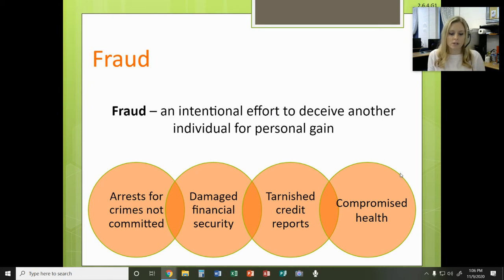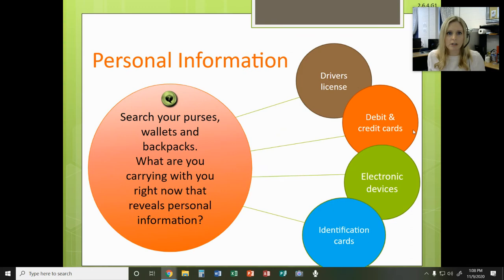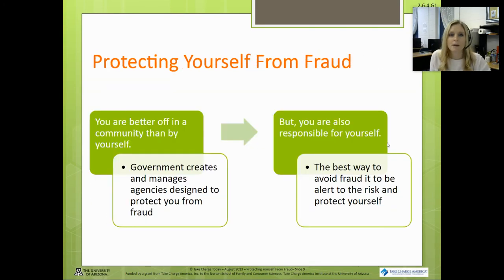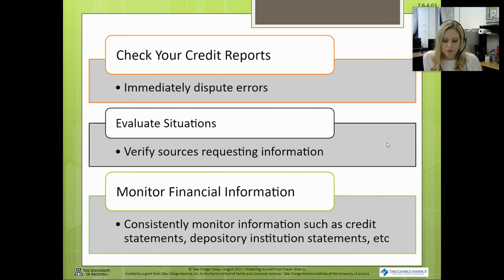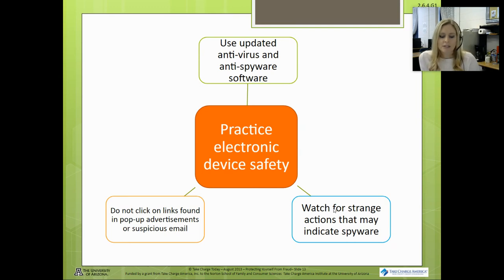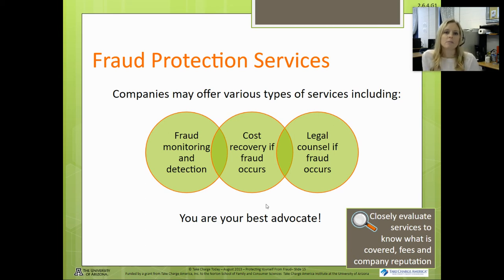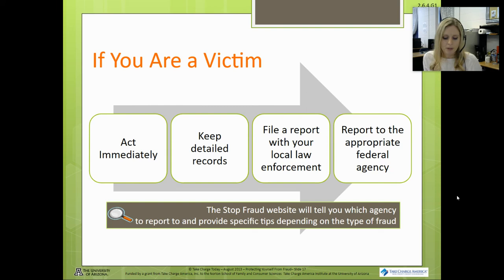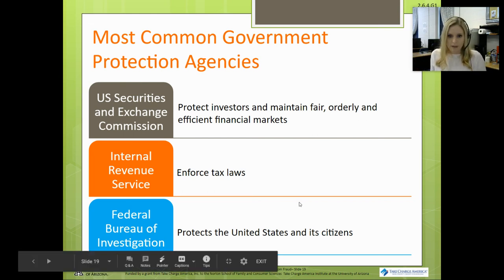Video Instructions: "Protecting Yourself from Fraud"